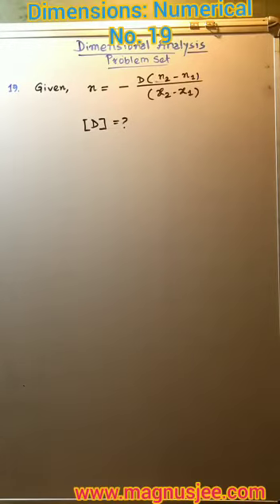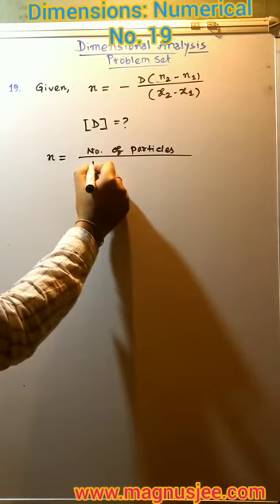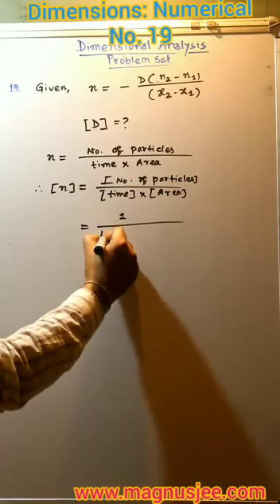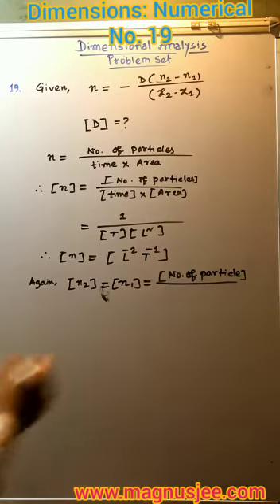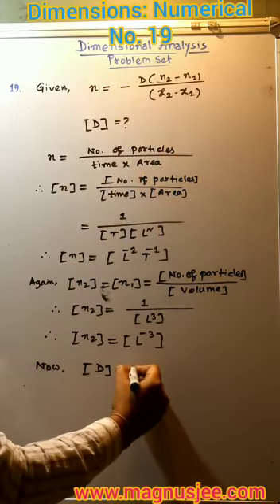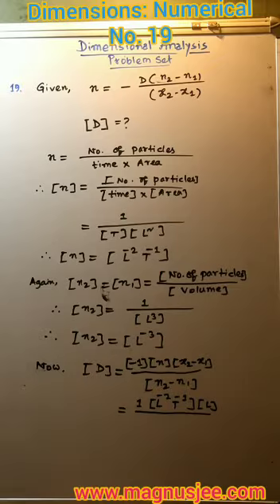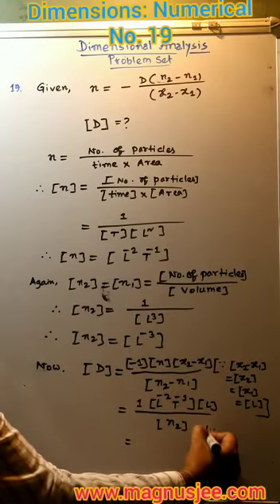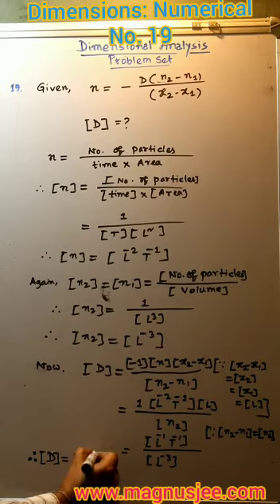Numerical 19 • Dimensional Analysis •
Chapter: Dimensional Analysis : Numerical 19